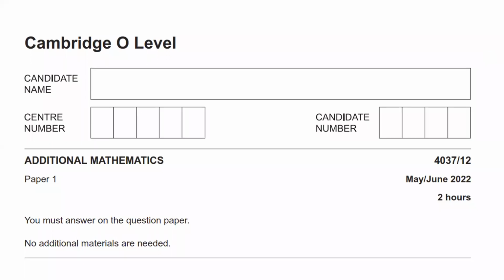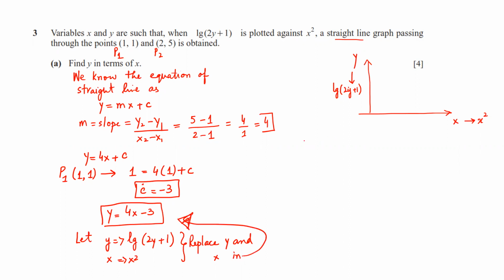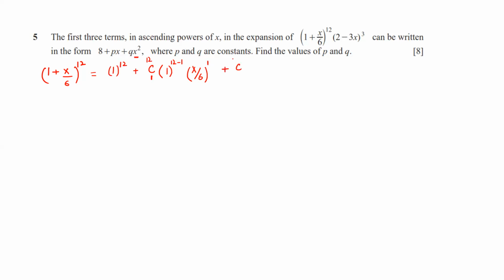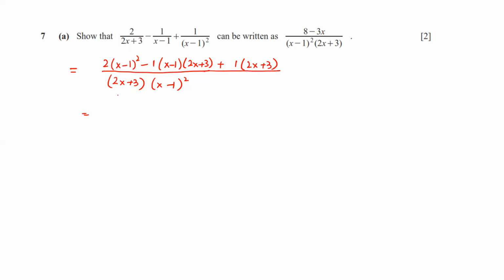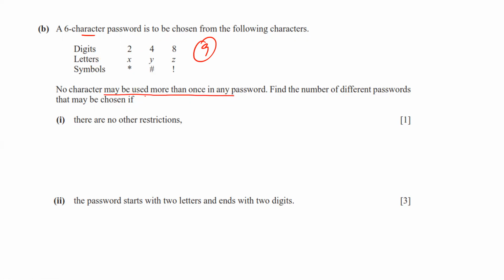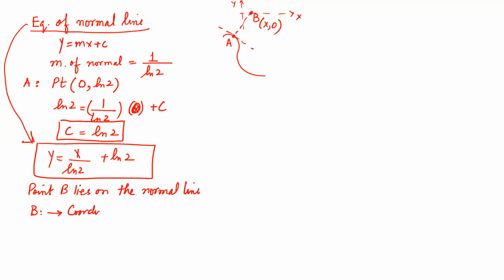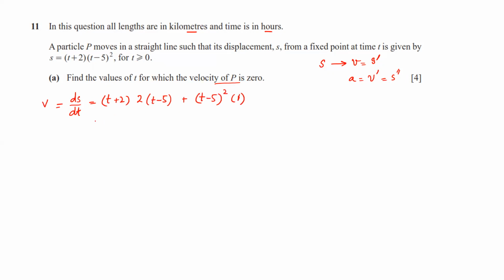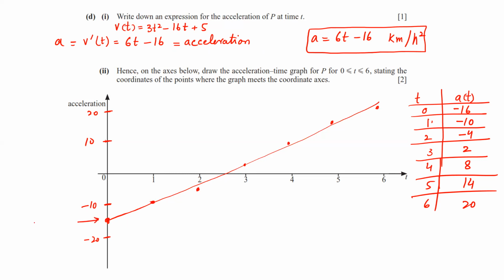O Level Additional Mathematics (4037) | Paper 1 (Variant 2) | May/June 2022 | Explained Solution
O Level Additional Mathematics (4037) | Paper 1 (Variant 2) | May/June  2022 | Explained Solution - Subject Code - 4037

Time Stamps

00:00 Question 1
Question 2
Question 3
Question 4
Question 5
Question 6
Question 7
Question 8
Question 9
Question 10